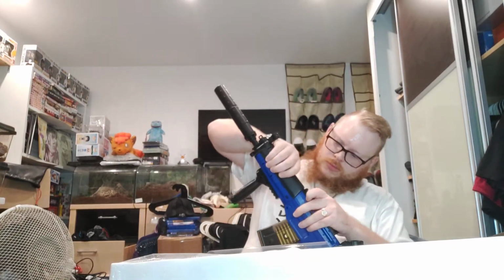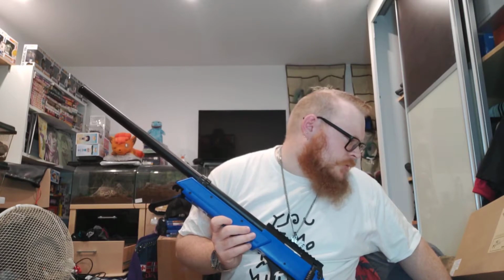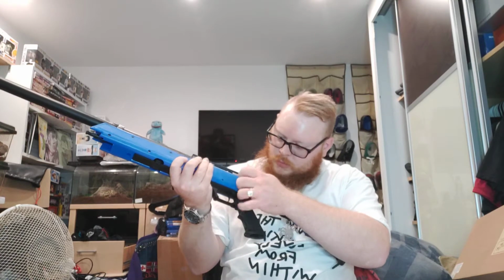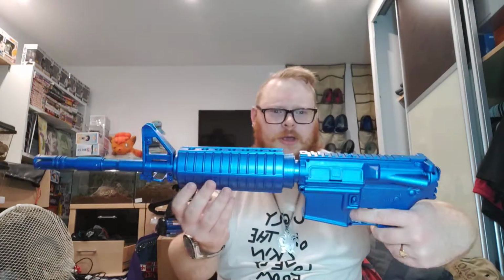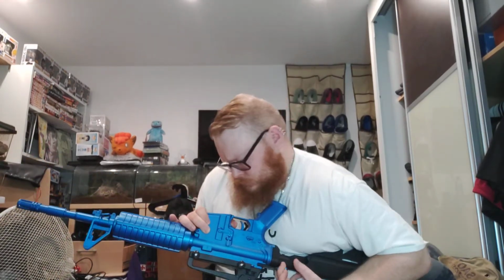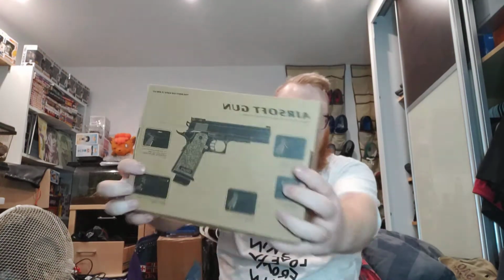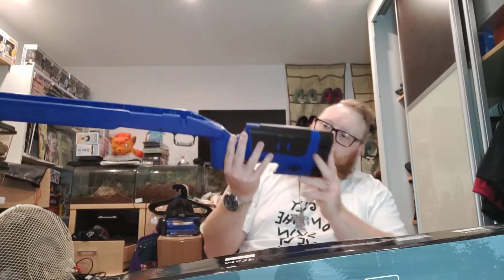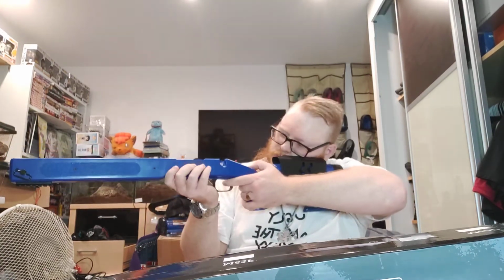😱 WHAT DID I JUST DO??? 🤯 £200 BBGUNS4LESS MYSTERY BOX!!!!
let's see what £200 gets me in BB guns from BBGuns4Less